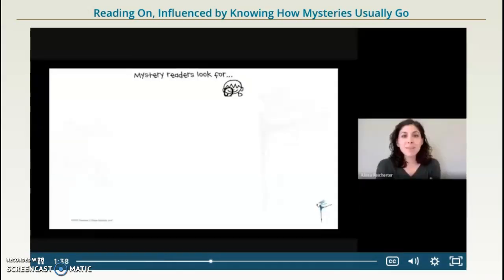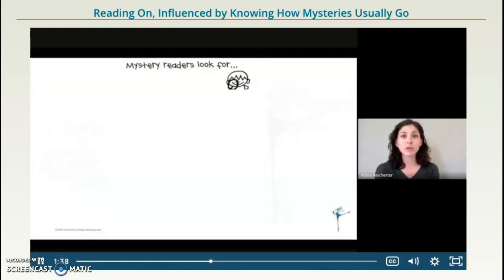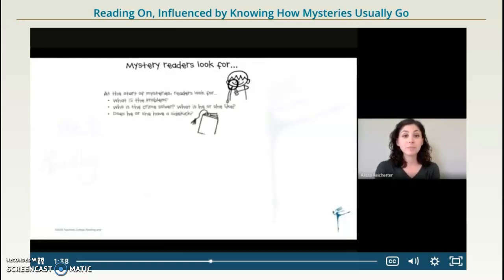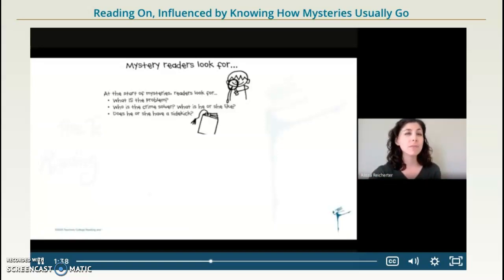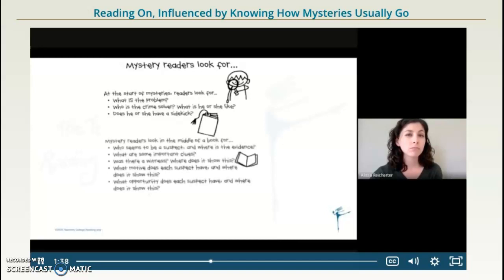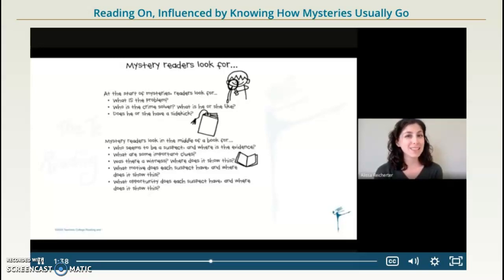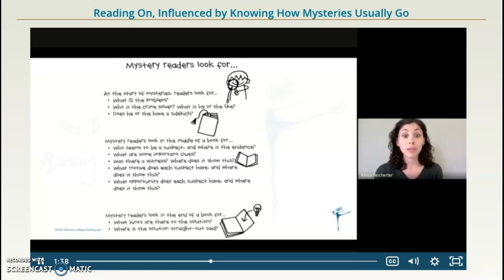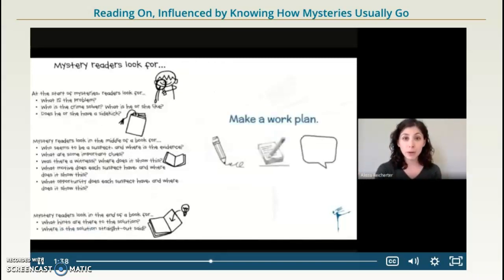RW Mystery L9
Reading On, Influenced by Knowing How Mysteries Usually Go

As always, students will make their work plan, then read, keeping all they know about mysteries and about reading in mind. Their work plan should now be able to reflect where they are in their books, since now they know that readers have different ways to read, and they pay attention to different aspects of the text according to which part of the book they are reading.